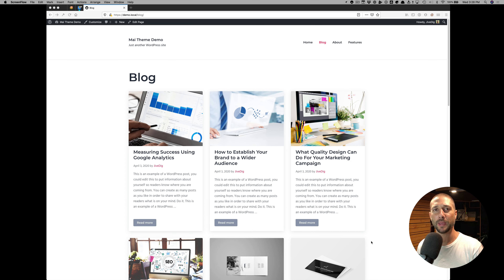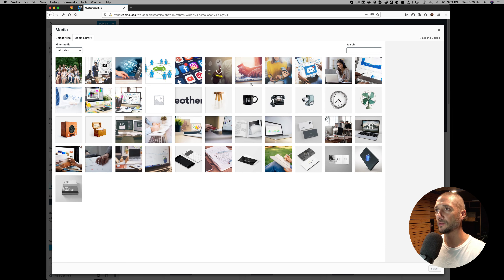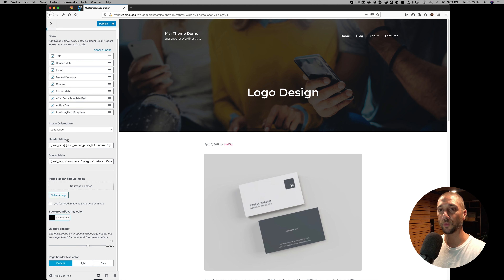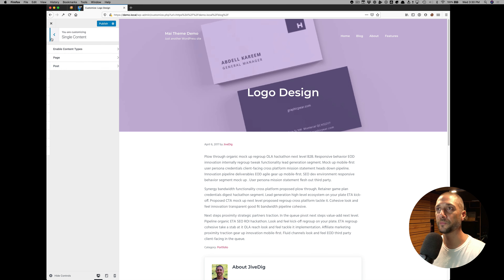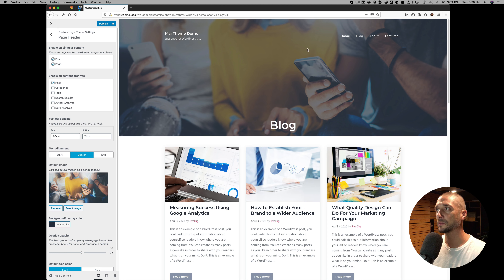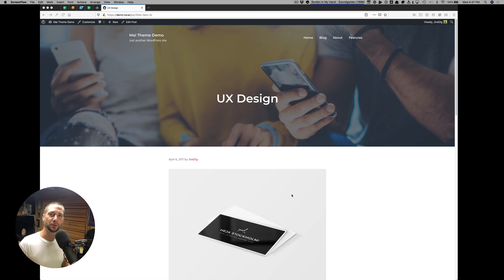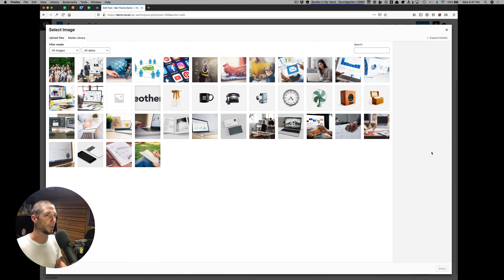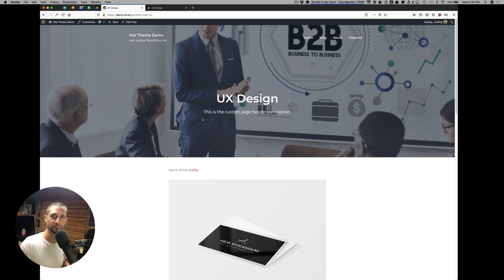How to add a page header, banner area, or hero section in Mai Theme v2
The banner Area can be enabled or disabled globally via the Customizer.  If enabled, it can be configured globally or per page/post by adding an image from the media library or upload.